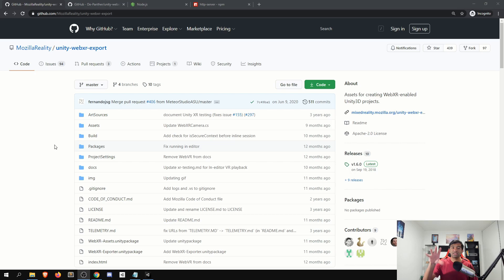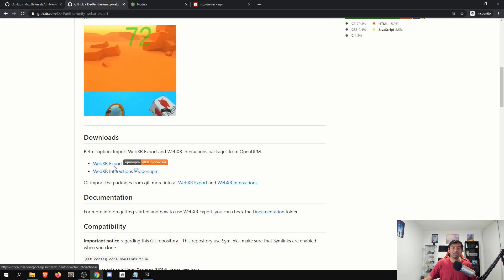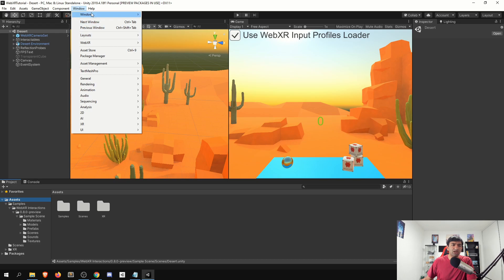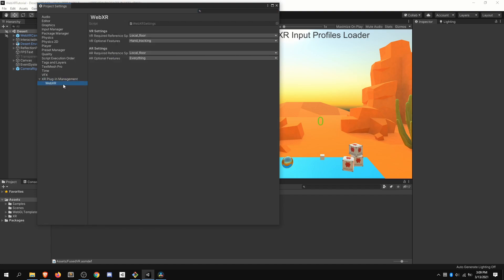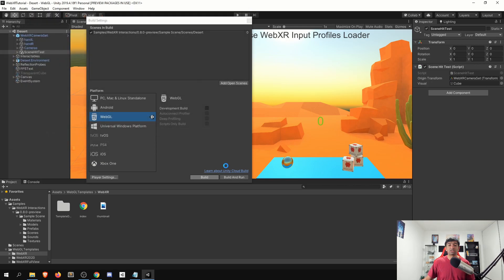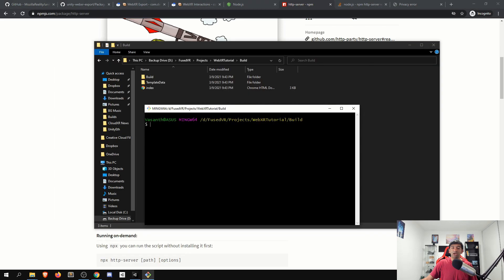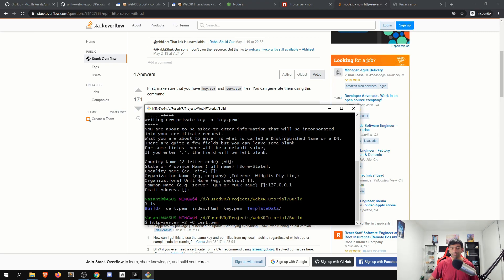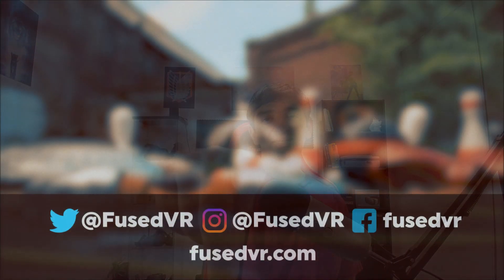How To Setup WebXR with Oculus Quest | De-Panther Unity WebXR Exporter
Using WebGL and the De-Panther Fork of Mozilla's Unity WebXR Exporter, we will be taking a look at how to setup your first WebXR project exported from Unity. Step by step, we will be importing in De-Panther's WebXR Github Repo and Interaction system and then using the Desert Sample Scene as our base project. From there, we will use WebGL with the Unity WebXR Exporter that is part of XR Management in order to create an HTML 5 build. And then finally, we will need to setup an HTTPS Web Server with npm in order to view project from Oculus Quest.

HTTPS Server Commands with NodeJS:

openssl req -newkey rsa:2048 -new -nodes -x509 -days 3650 -keyout key.pem -out cert.pem
http-server -S -C cert.pem

Chapters:
0:00 WebXR Thoughts
2:31 Github Repos
5:03 Sample Scene
06:07 Build & Player Settings
7:07 XR Management
9:00 HTTP Server
12:30 Demo